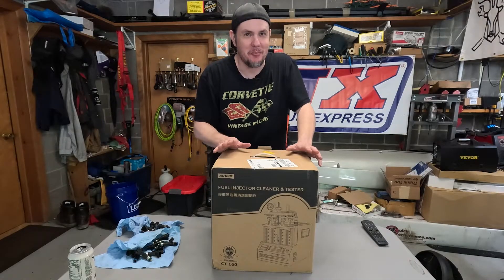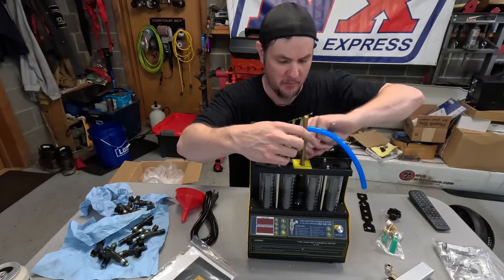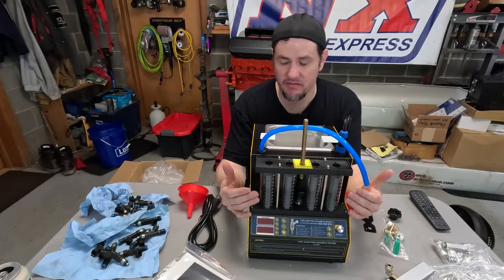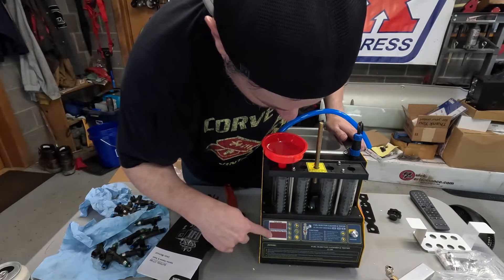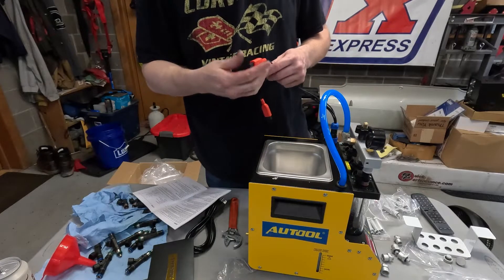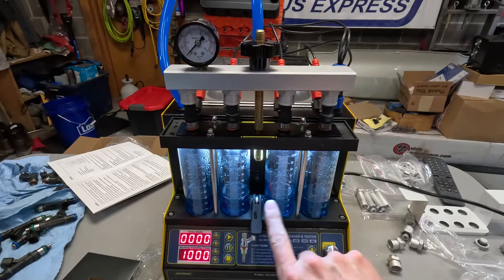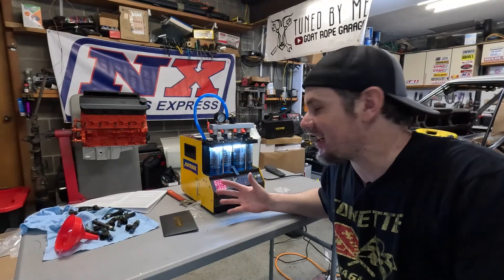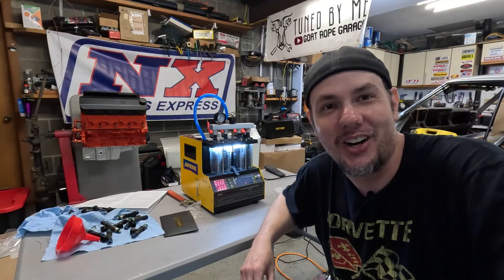Autoool Ct160 Injector Tester And Cleaner: The Ultimate Injector Testing And Cleaning Solution!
Today we are testing out the Autool CT160 Injector tester!

MERCH & GEAR